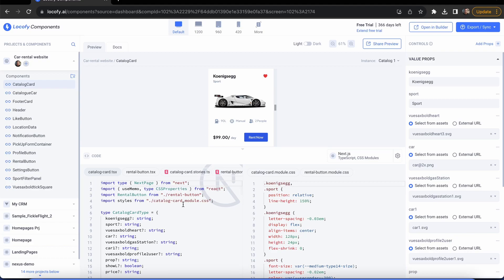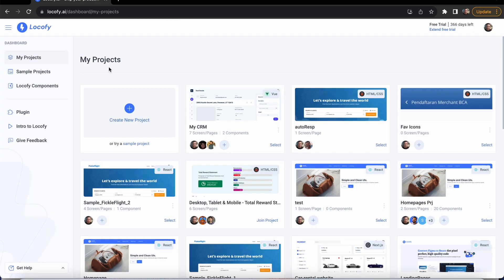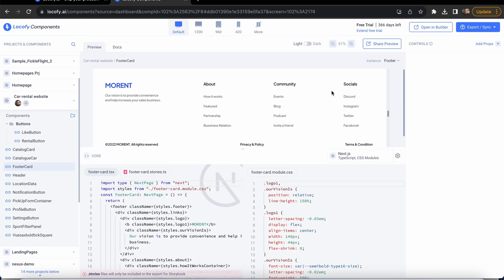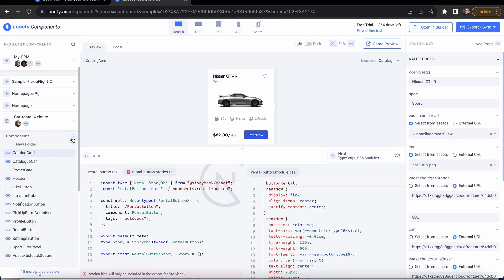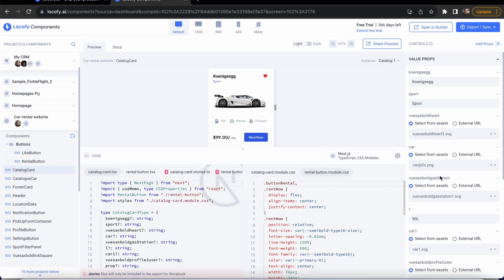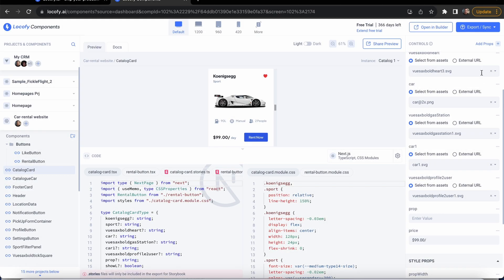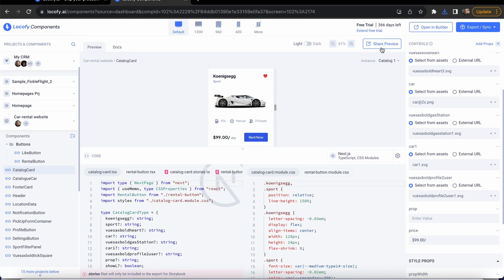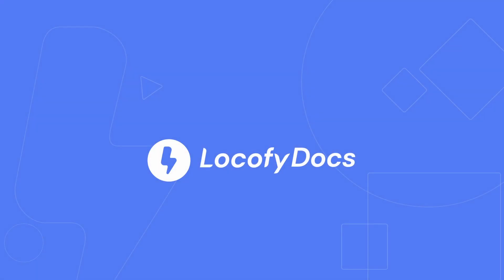Locofy.ai | Getting Started with Locofy Components [Doc]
Learn how to get started with Locofy Components to view and manage all the components from all of your projects in one place.